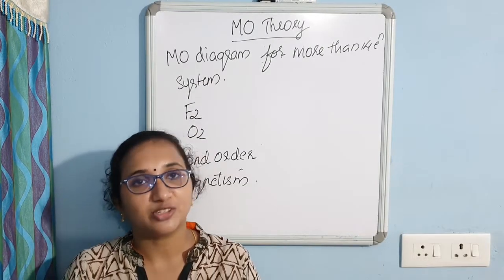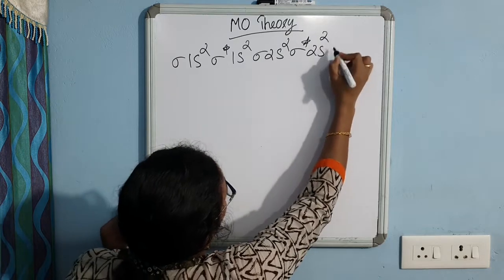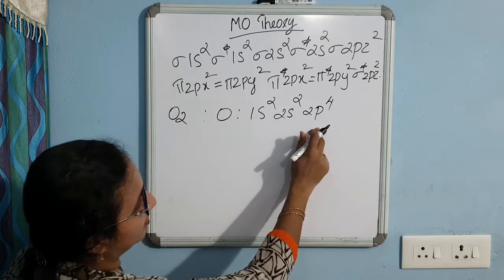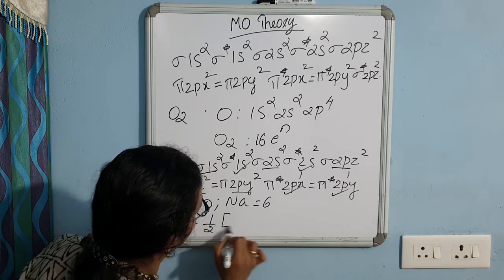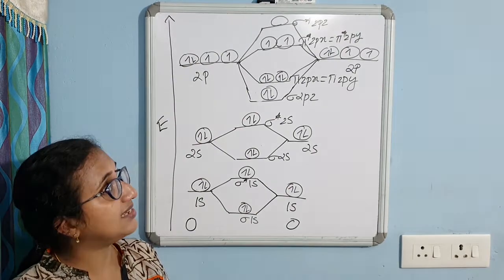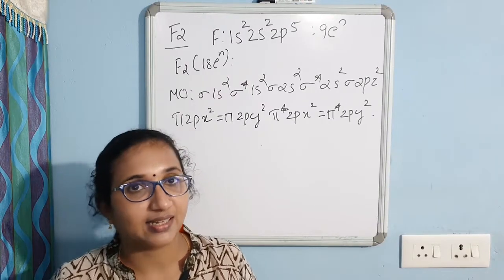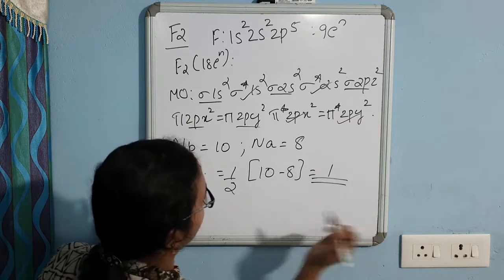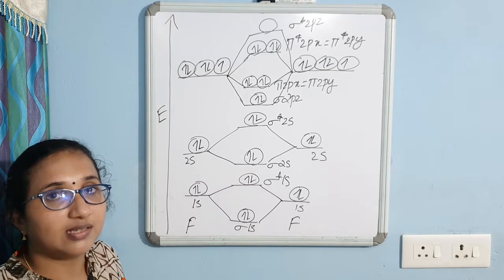Chemical Bonding - Molecular Orbital Theory of more than 14 Electron Systems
Discussion on Molecular Orbital Theory - MO diagrams of more than 14 Electrons such as O2, F2 - Bond Order Calculations - Magnetic Properties